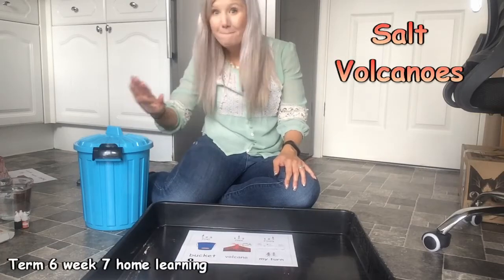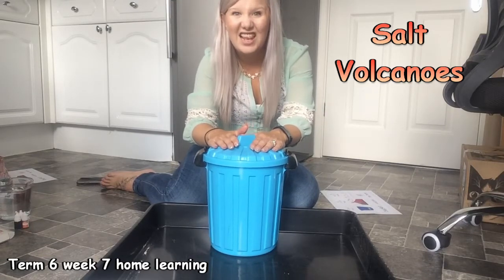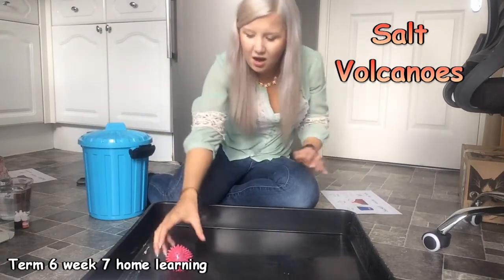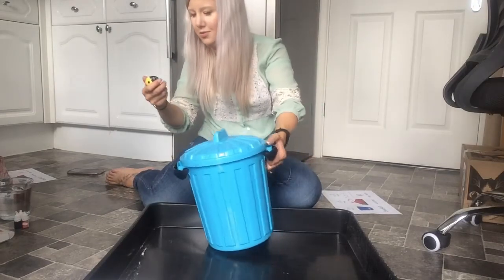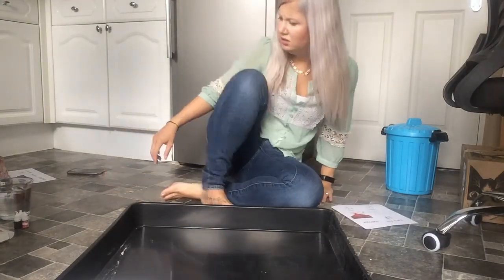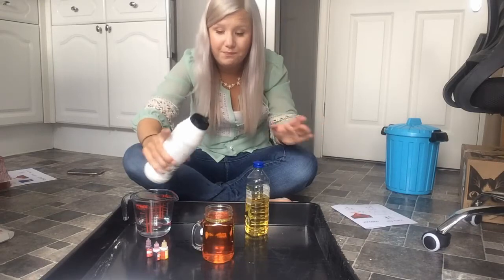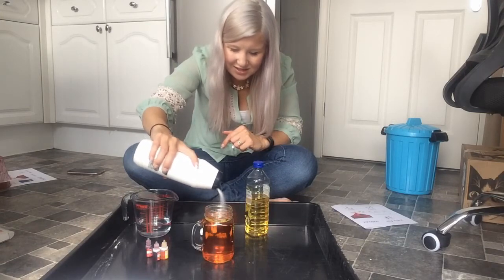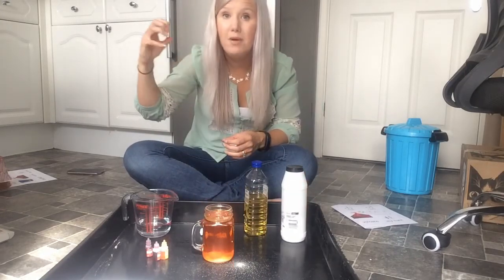Attention Autism - salt volcano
Stage 1 - Bucket
Stage 2 - salt volcano

Attention Autism is an intervention model designed by Gina Davies, Specialist Speech and Language Therapist. It aims to develop natural and spontaneous communication through the use of visually based and highly motivating activities.

Term 6 week 7- Home learning groups 1-3